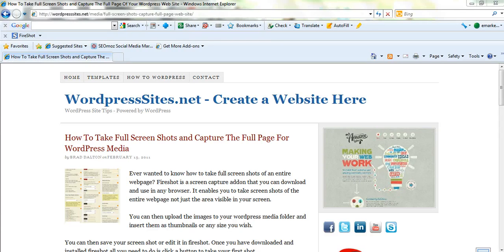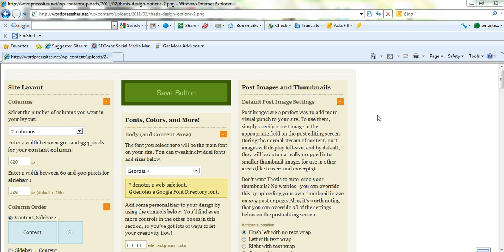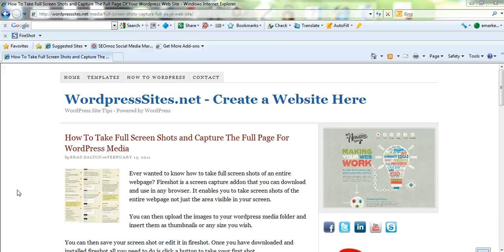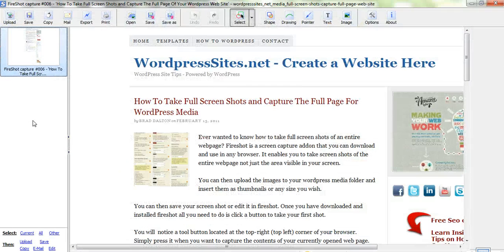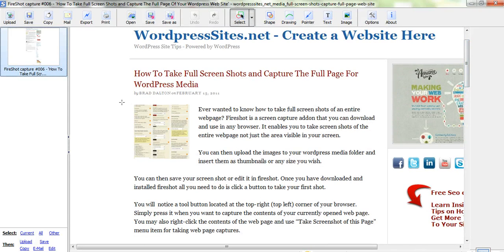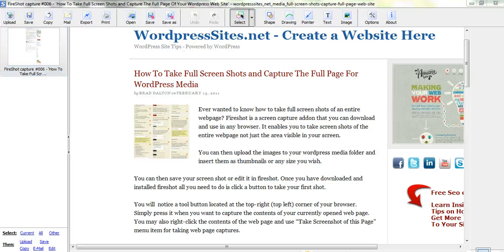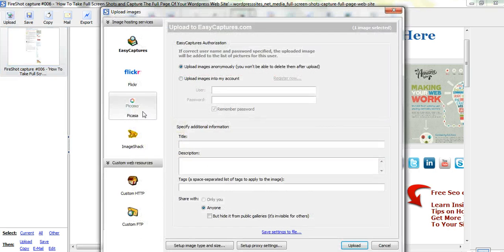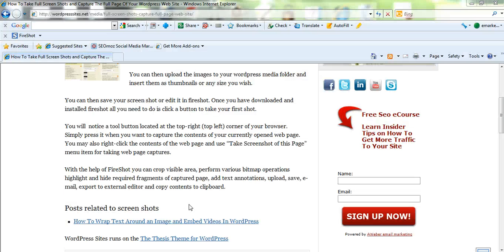How To Take Full Screen Shots and Capture The Full Page For WordPress Media Images